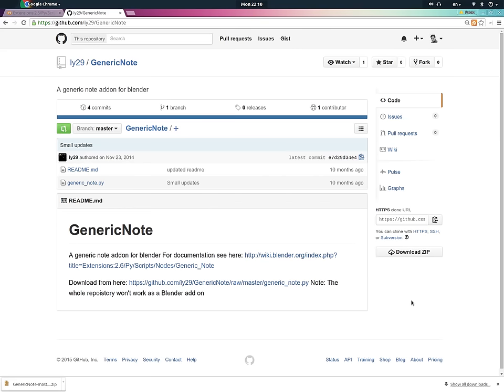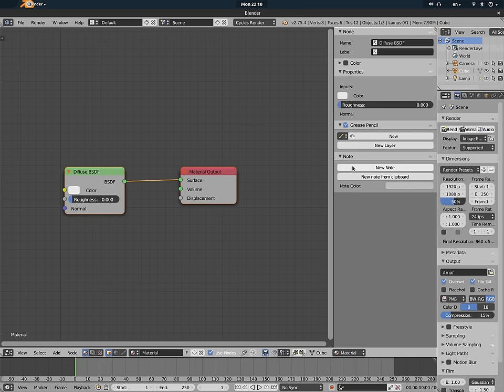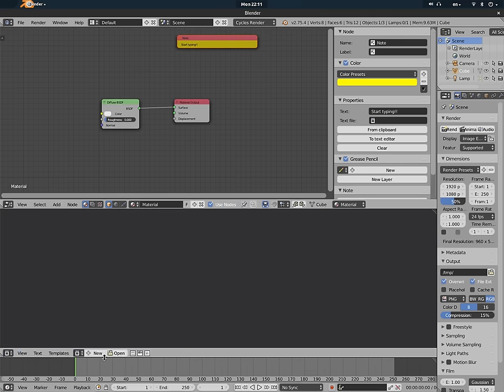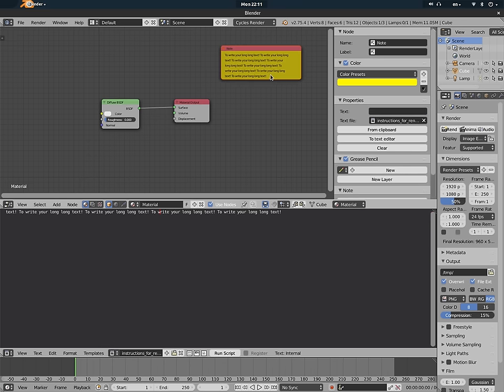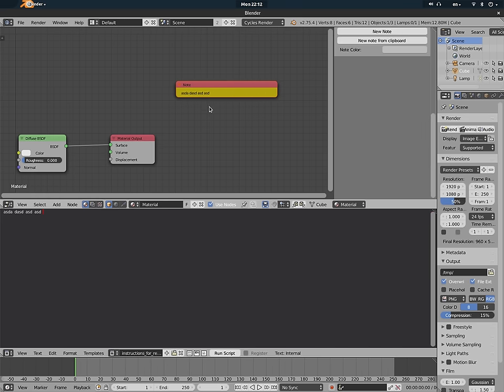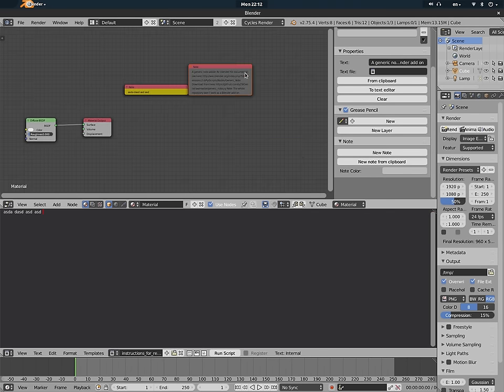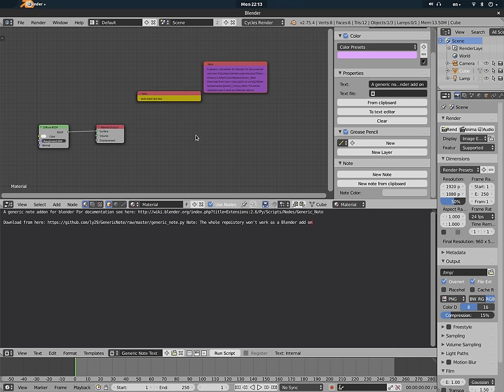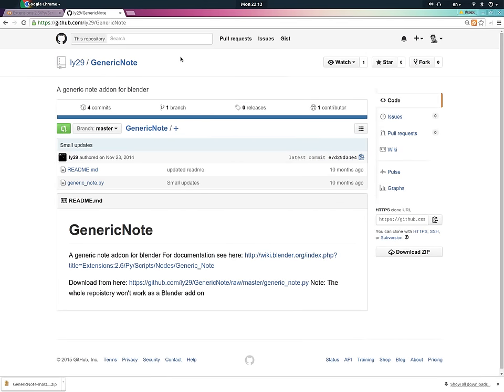Text Notes in Node Editor - Generic Note Addon